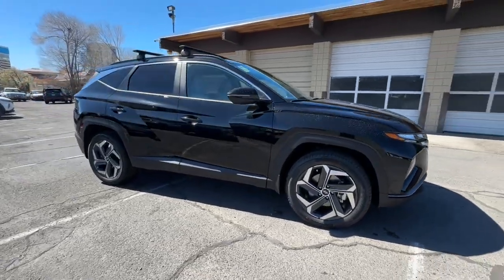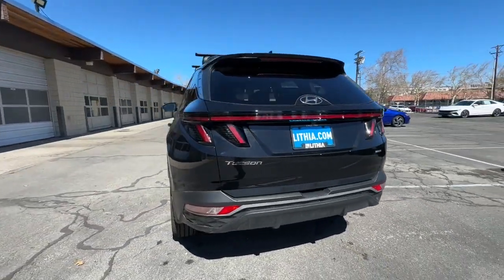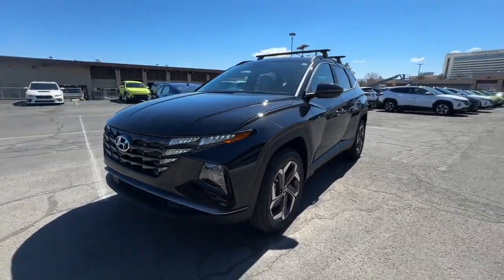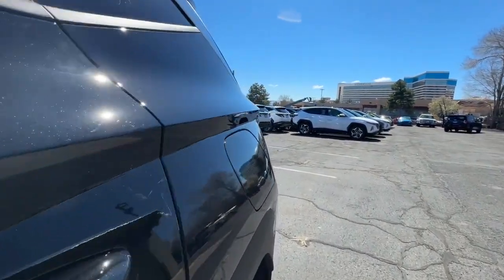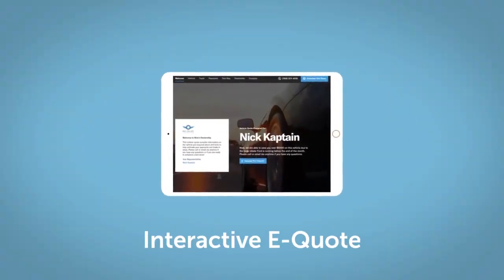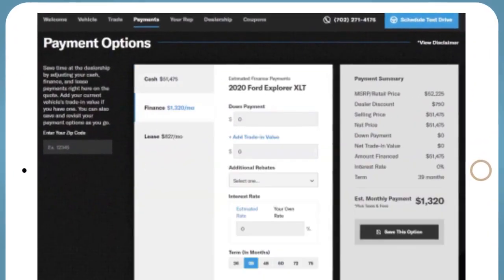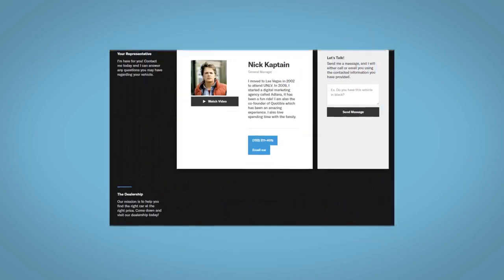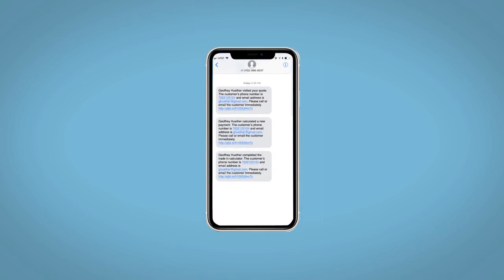2024 Hyundai TUCSON Reno, Carson City, Northern Nevada, Sacramento, Roseville, NV RH397823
2024 Hyundai TUCSON  - Stock#: RH397823